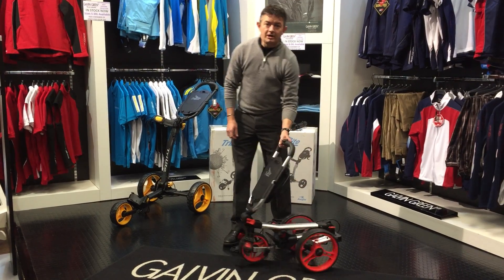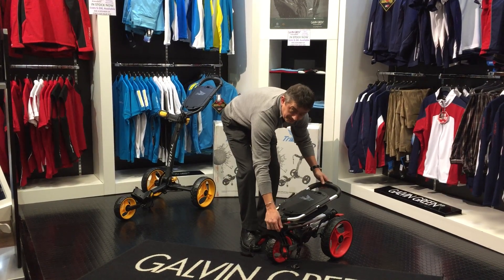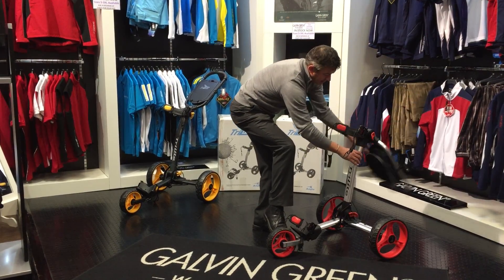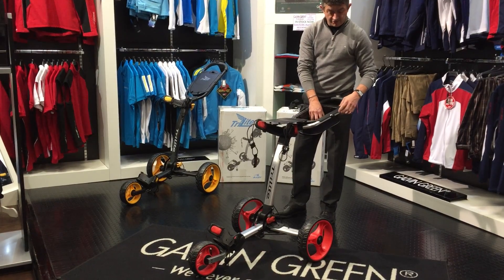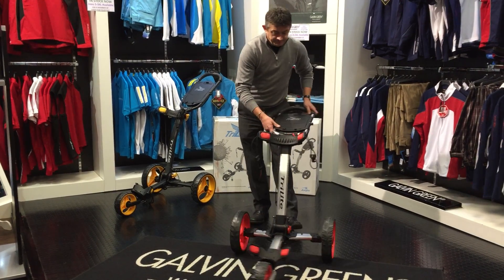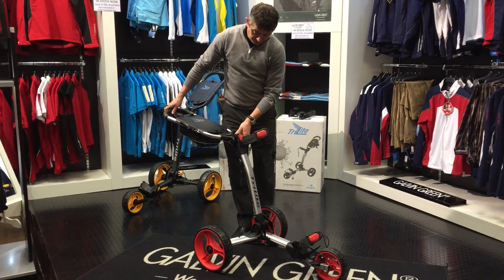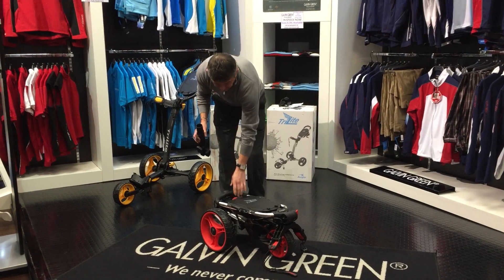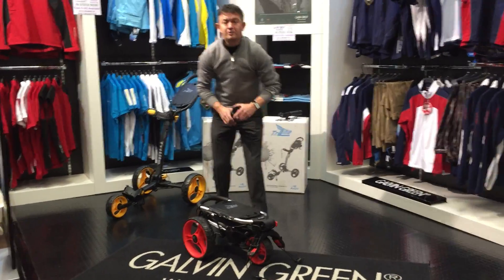Explaining the TriLite Push Cart Features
Wayne, the Head Pro from our Manchester Store, talks you through the features of the Axglo TriLite Push Cart. Available in 3 frame colours with different wheels, the full TriLite range is visible